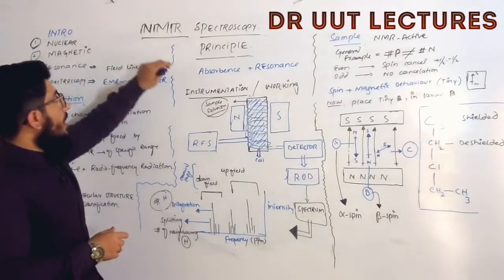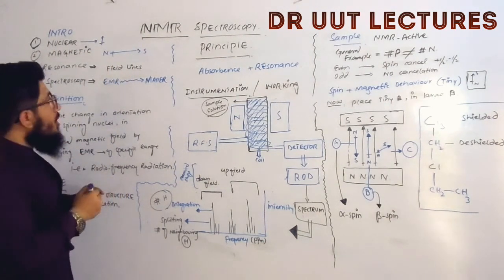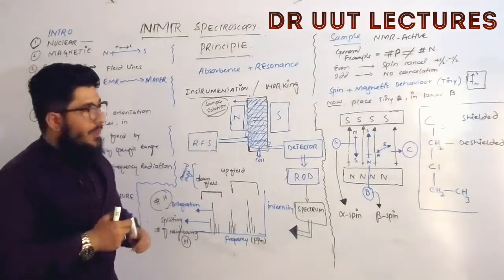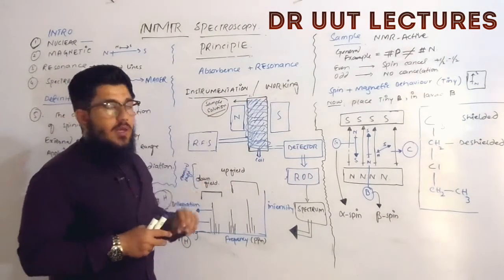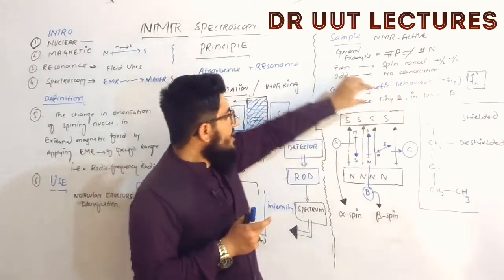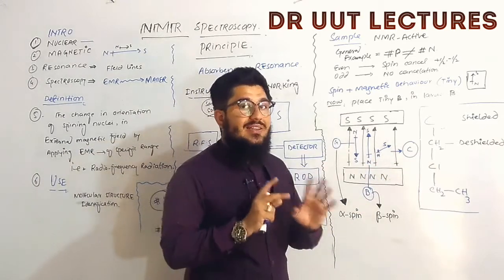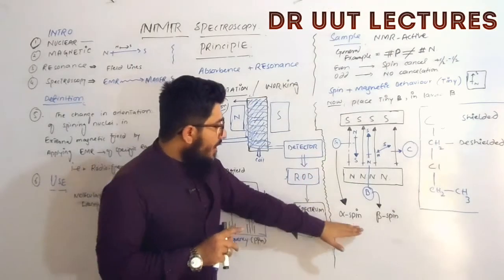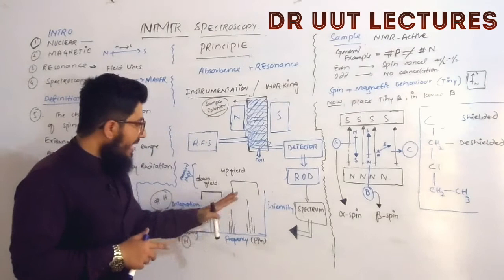NMR spectroscopy -nuclear magnetic resonance spectroscopy|principle instrumentation working|spectrum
In this tutorial we discussed , Instrumentation of NMR, Principle of NMR and Spectrum ( Graph) interpretation of NMR.
Lets discuss in detail, NMR (Nuclear Magnetic Resonance) spectroscopy is an analytical technique used to identify compounds. It is based on the principle that major nuclei of atoms possess magnetic moments and angular momentum and when external magnetic field is applied to them, they arrange themselves in the direction of the magnetic field.
To simplify, let us consider an example of Hydrogen Atom as a magnet which has a north pole and a south pole. If we place that magnet(i.e. Hydrogen Atom) in a magnetic field, then the hydrogen atom will reorient itself in such a way that the north pole will be pointing towards the south pole of magnetic field i.e. reorientation in the direction of the magnetic field.
Similarly, the other atoms also have magnetic moment based on their lone pairs. When they are placed in some external magnetic field, they reorient themselves. This reorientation is termed as α-spin. Now, once the reorientation of the atoms in the direction of magnetic field is accomplished, we provide some energy to the same atom so that the atom reorient themselves into the opposite direction. This spin is termed as β-spin. In this spin, the North pole of the nucleus will be facing the North pole of the magnetic field. Hence, this spin will lead to the arrangement of nucleus against the magnetic field. The energy required for the same task is very less as the energy difference between the α-spin and β-spin is not large. As the energy provided to the nucleus will lead to β-spin, when we remove the energy, the nucleus will relax back to its original state i.e. the α state. When the nucleus returns to its initial state, there would be fluctuation in the magnetic field which is often termed as resonance. This fluctuation would lead to the generation of a pulse/ electric signal in the coil surrounding the sample. This current is detected by the detector of NMR machine, and a peak is generated. For every molecule the height will be different as the energy required by the nucleus of the atoms present in the molecule will be different. This is only about hydrogen atom. Lets discuss about a molecule, what happens in molecule.

Every molecule has different density of electrons and thus, if we target any one nucleus or atom of any of the molecules, it may have a different number of electron surrounding. The electrons may belong to its atom or some other atom of the same molecule. Thus there would be magnetic shielding. This means that when external magnetic field is applied to the given sample, some nucleus (who have higher electron density around) will not orient itself completely. Thus this nucleus will require comparatively less energy for the β-spin than the other atoms.
every molecule will have different peaks generated in the NMR spectroscopy, and thus we can easily identify the molecule.

After that we discussed about graph interpretation, specifically about chemical shift (Upfield & Downfield), peak splitting, peak integration.

 Dr uut lectures are available in Urdu Hindi and English
in super easy way .
share with others help others and support us😊💝